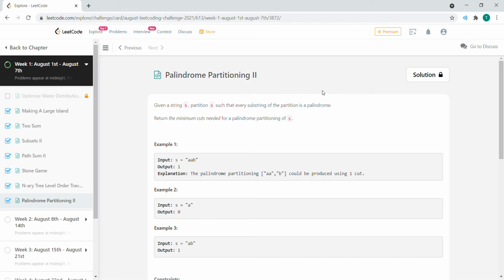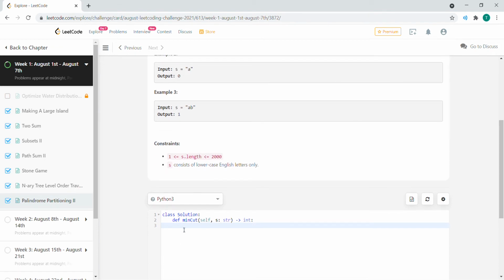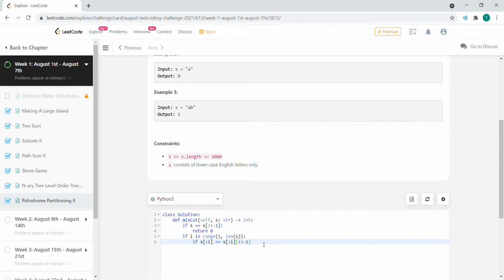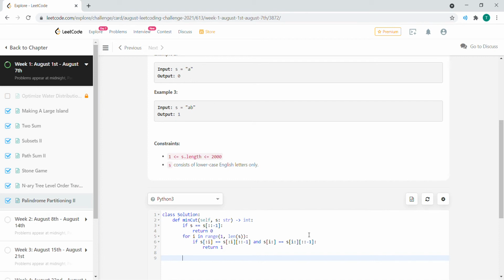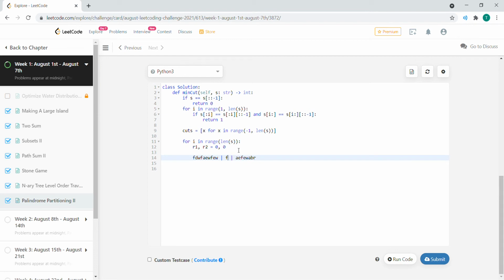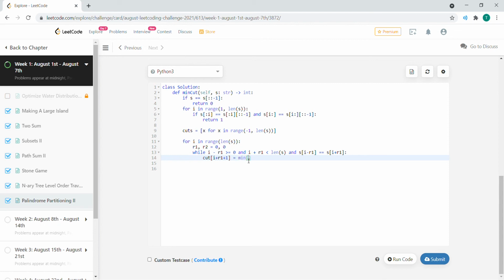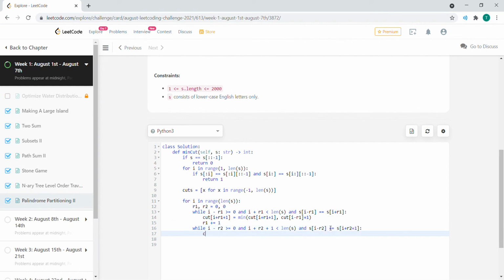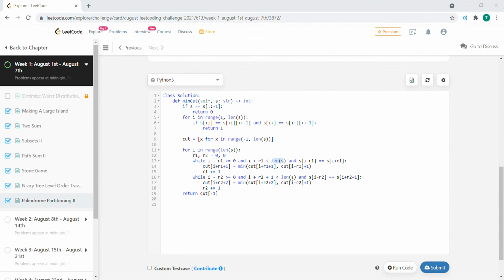August 7/2021 LeetCode Challenge: Palindrome Partitioning II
Question: 132. Palindrome Partitioning II
Solved with Python /  Difficulty: Hard
Approach: Dynamic Programming